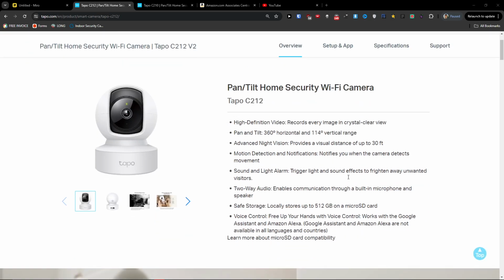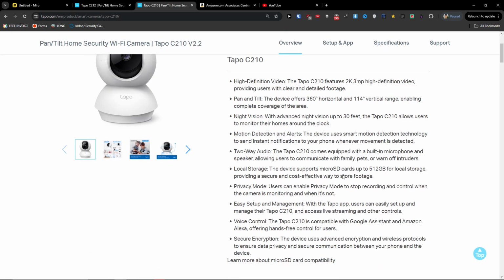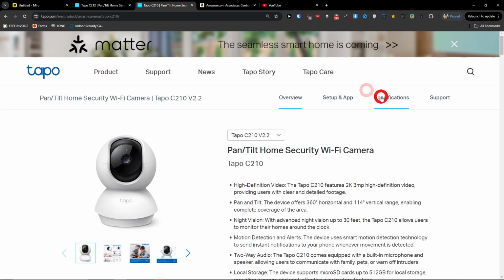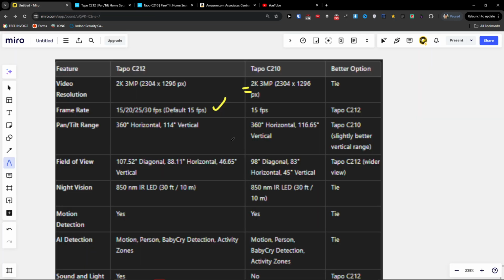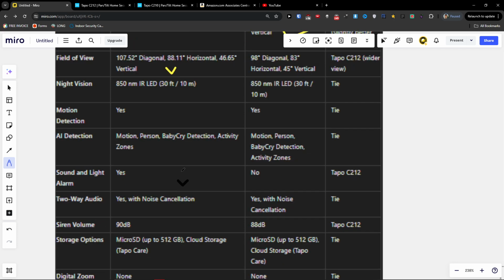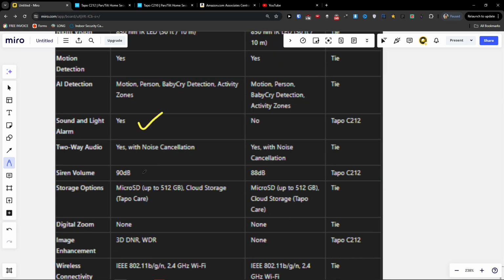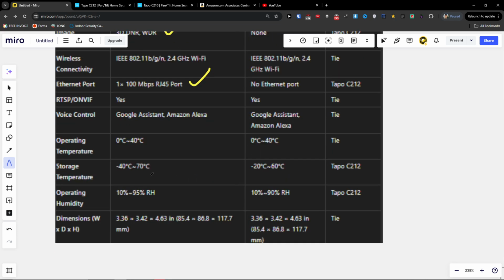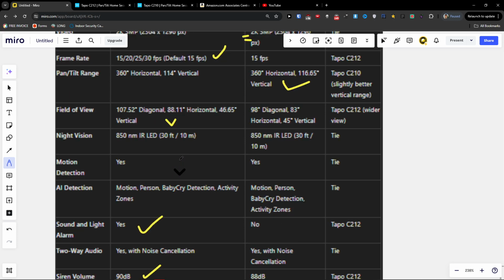Tapo C212 vs Tapo C210 - Which One Is Better?